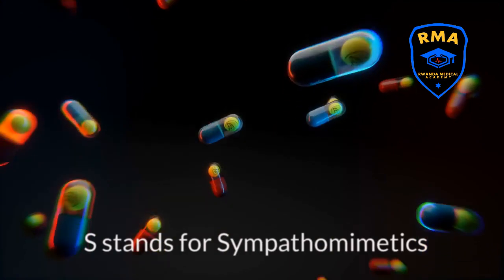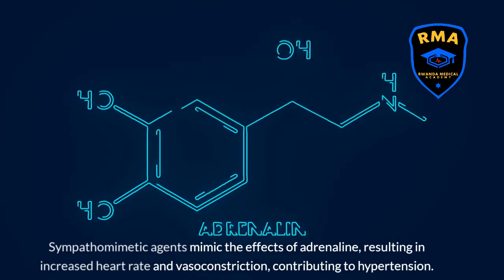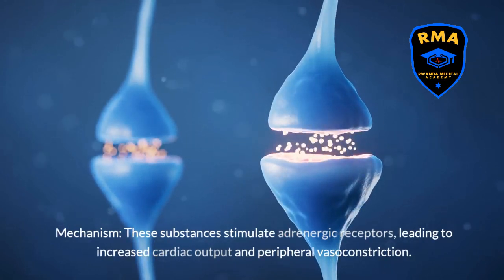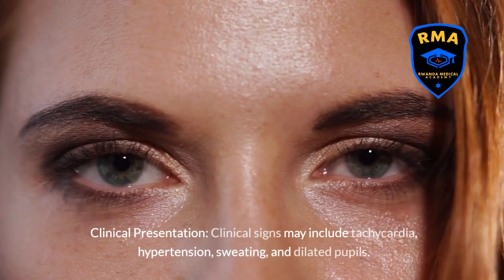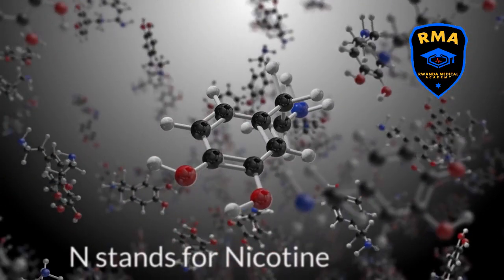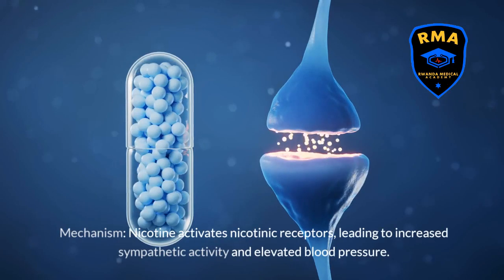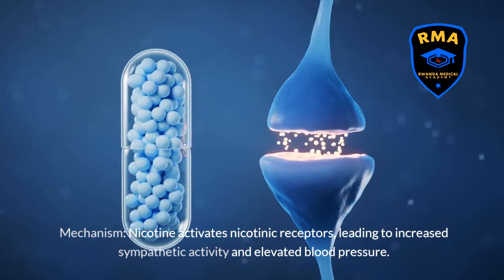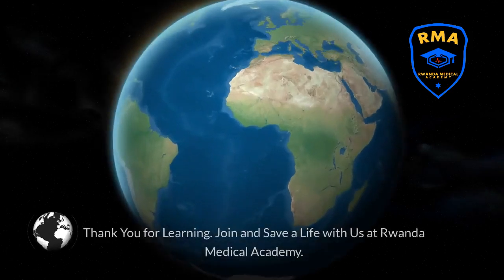Toxicology_ Lesson 3: Substances Causing Hypertension "C T SCAN" Mnemonic with Fraterne Z U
Welcome to the course on SUBSTANCES CAUSING HYPERTENSION! Hypertension, or high blood pressure, is a prevalent medical condition that significantly impacts public health worldwide. Understanding the substances that can contribute to hypertension is essential for healthcare professionals to provide accurate diagnosis and effective management strategies. In this course, we will explore the "CT SCAN" mnemonic, a useful tool for remembering substances known to elevate blood pressure. Each letter in the mnemonic represents a substance with hypertensive properties.